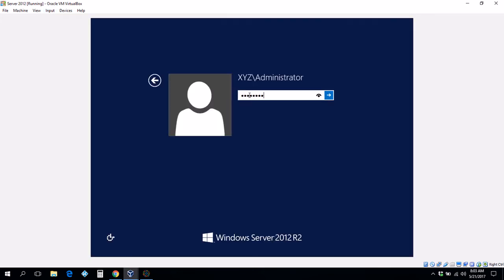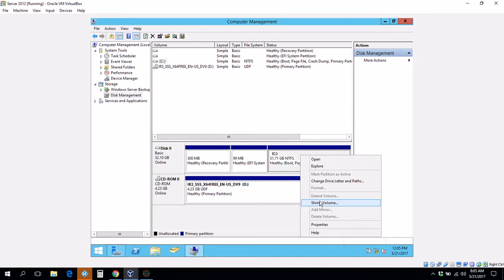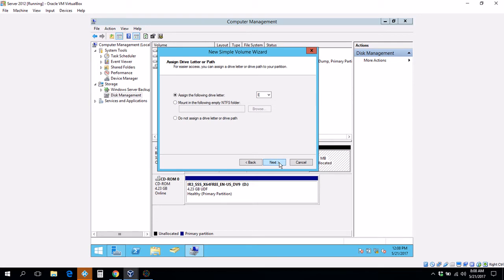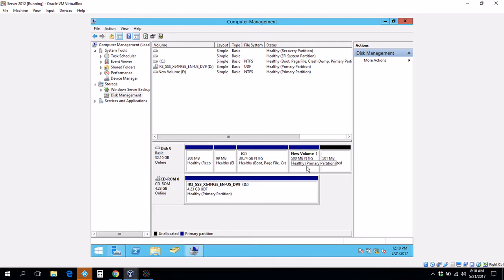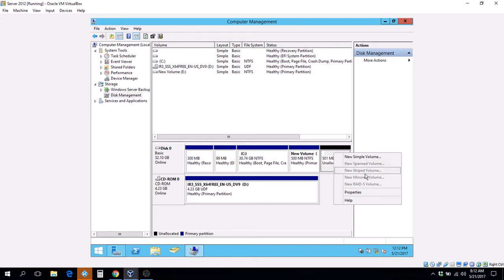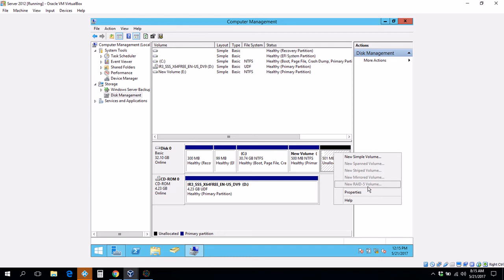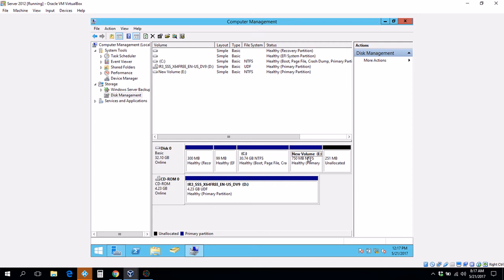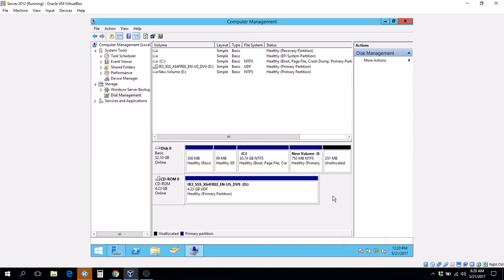Server 2012 Chap 9- Local Storage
Server 2012 Local Storage